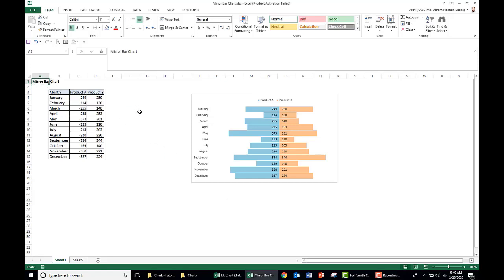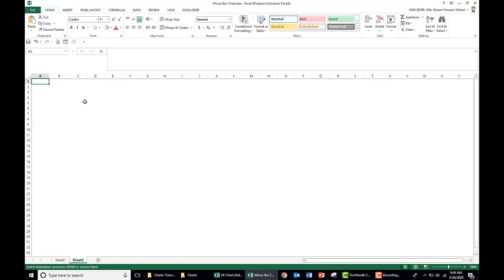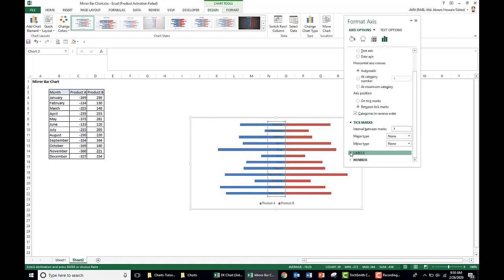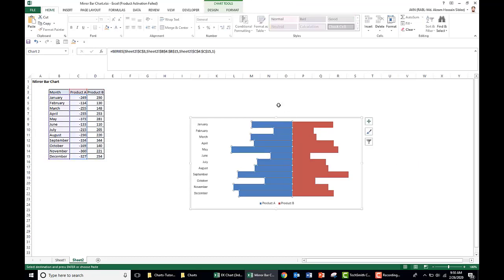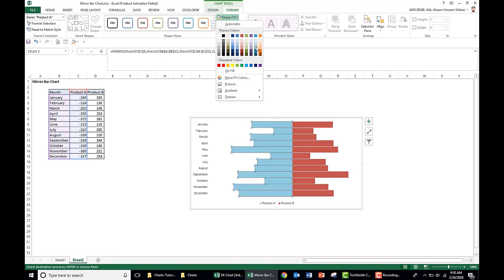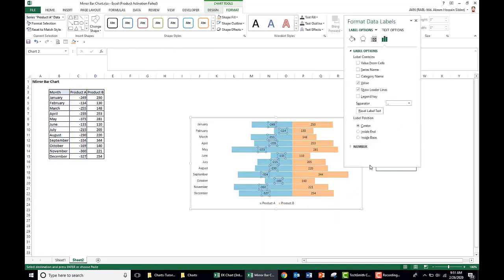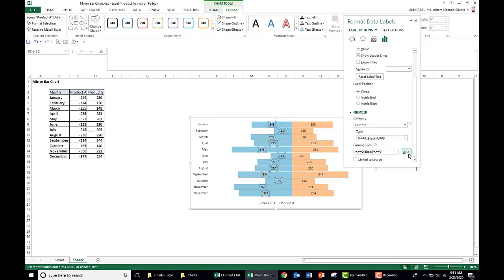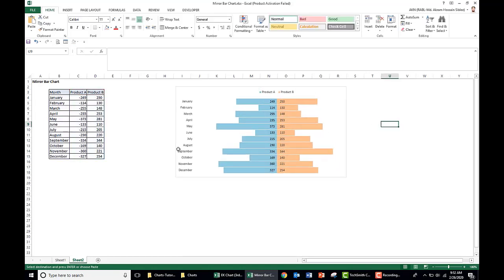How to create Mirror Bar Chart in Excel (step by step guide)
This video shows how to create Mirror Bar Chart in Excel (step by step guide). This chart reflects two sets of data side by side along a vertical axis. This is very effective data visualization chart when you needs to compare two data set.